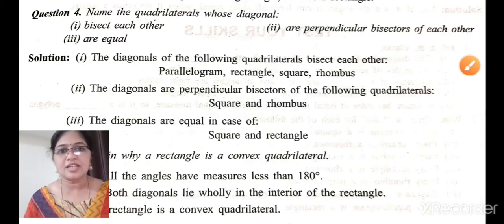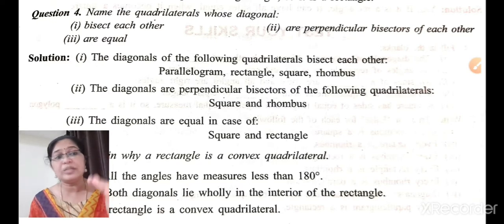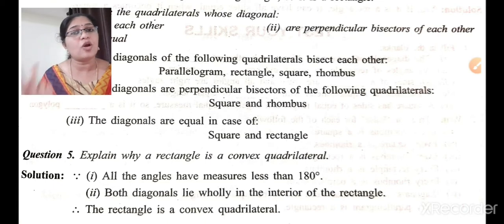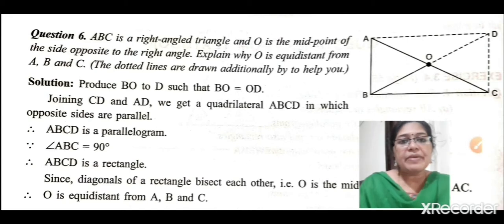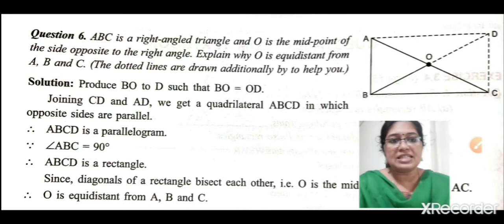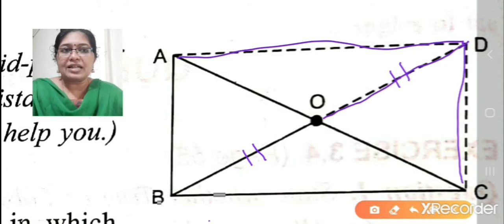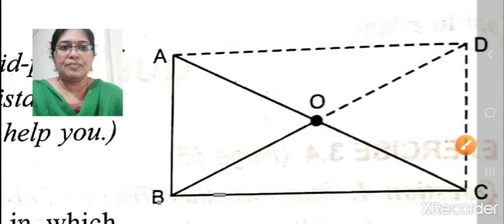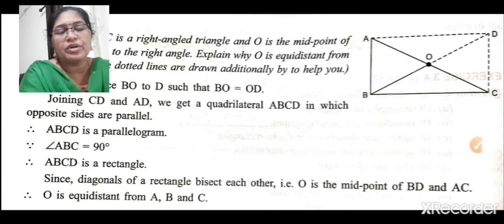Class 8 Maths module 15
Chapter 3 Ex 3.4question 4,5,6